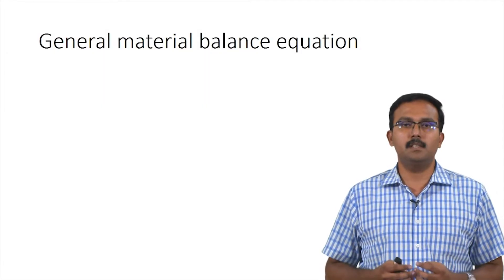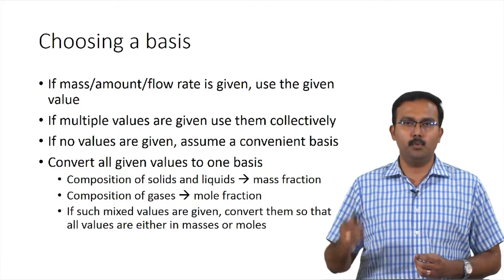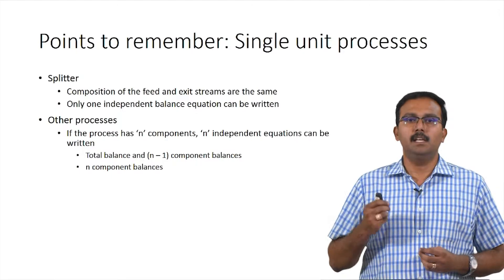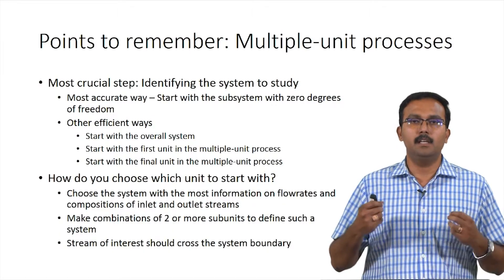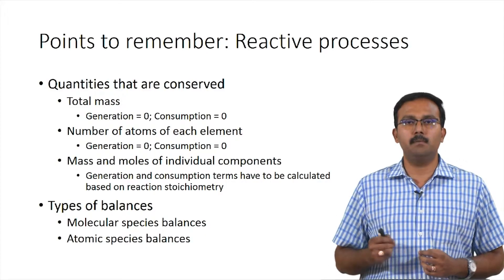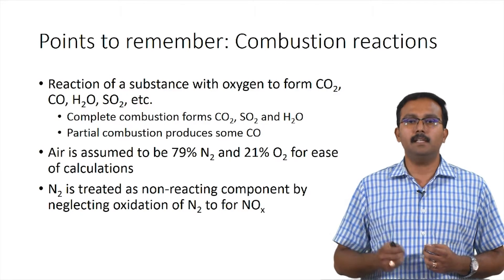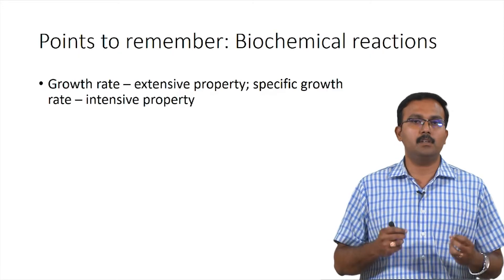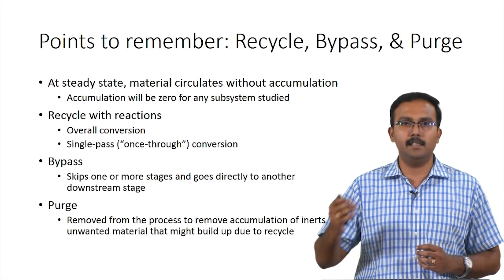#28 Material Balance | A Review | Part 1 | Material & Energy Balances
This lecture provides a comprehensive review of material balance concepts and procedures. We'll recap key terminologies, discuss general problem-solving strategies, and work through example problems to reinforce your understanding.